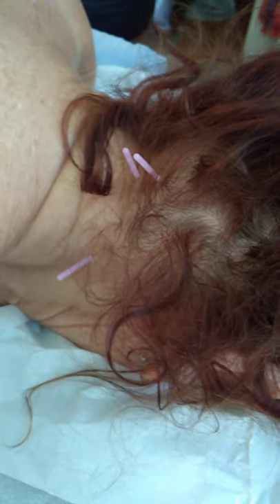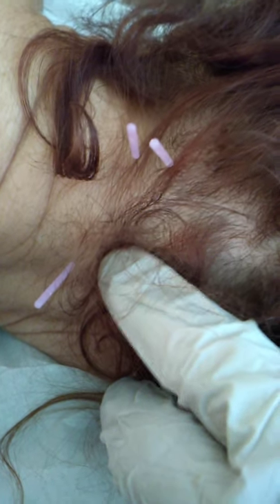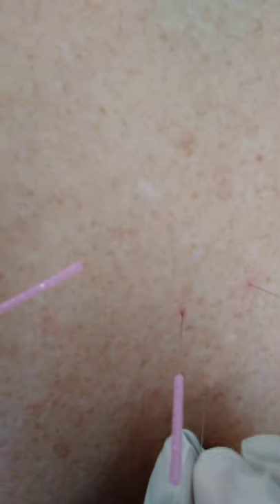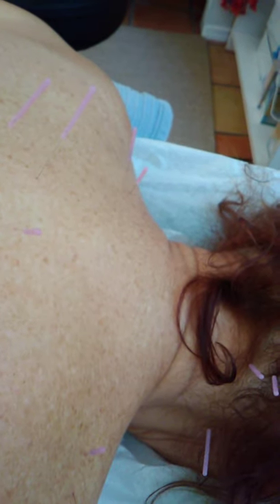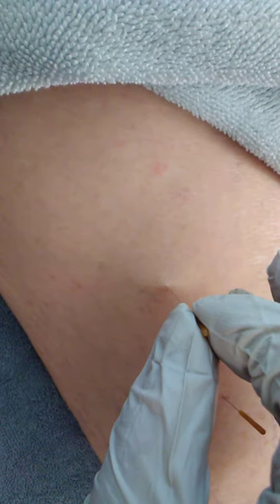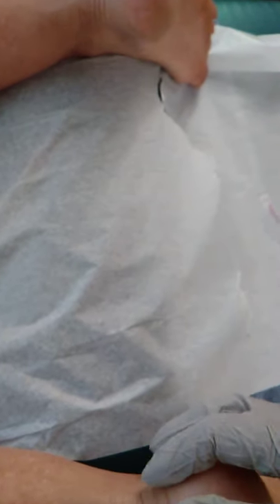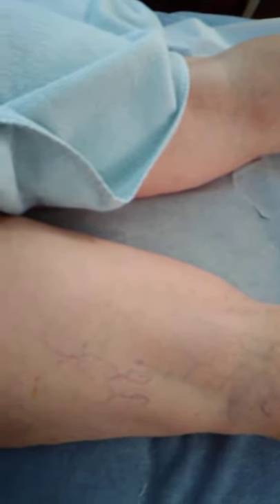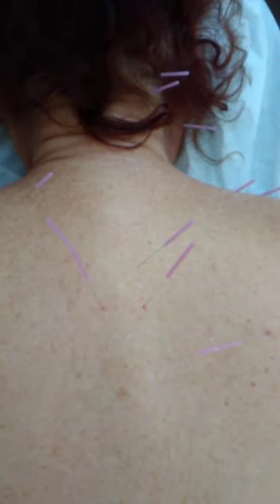DryNeedling and ClassicalChineseAcupuncture Acupuncture for NeckPain and Vertigo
Dry Needling TriggerPointTherapy to release TriggerPoints that cause NeckPain can be combined with the prinicples of Acupuncture therapy when treating a mixed pattern, in this case, a middle aged woman with what ChineseMedicine describes as chronic Liver Depression Qi Stagnation that contributes to tight muscles and fascia in the neck, as well as Dizziness that developed after trauma to her neck.

In Classical ChineseMedicine LiverDepression QiStagnation describes many of the symptoms that we in the West categorize under the very general and unhelpfully vague category of stress.

In fact, what we describe as "stress" is usually a way of describing our individual reaction to stressors, ergo, our stressresponse. The stress response is the fightflightfreeze response. We are biologically hard wired to respond to real or perceived danger with either fighting, fleeing, or freezing. And this wiring produces a cascade of physical responses from muscle tension to high blood pressure to a sudden rush of downward energy into the legs, that is perfectly normal when you must fight an enemy or flee a tsunami, but not so much when you are simply afraid of the dark or hate your job.

 This nervous system - brain programming is a two way street. Frustrating and scary things put us into the fight/flight response with all of its concrete physical responses, whether we actually need to fight or flee...An example is getting impatient at the red light even when you are not in a hurry.

Acupuncture is a super effective therapy for getting us out of the fight or flight response. And DryNeedling is a super effective therapy for getting our muscles and fascia out of the locked short patterns developed from injury or tension or both...